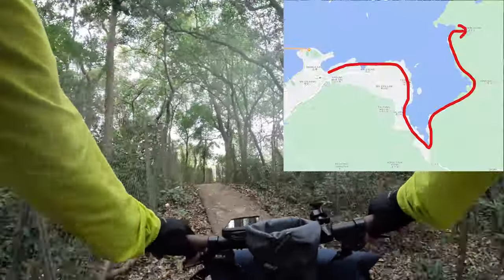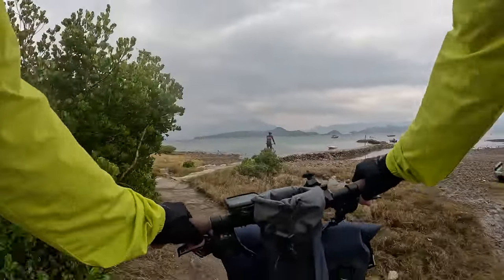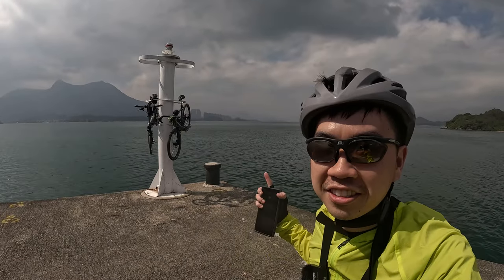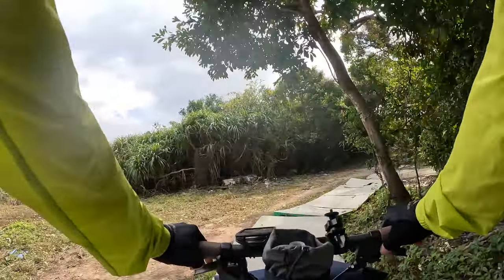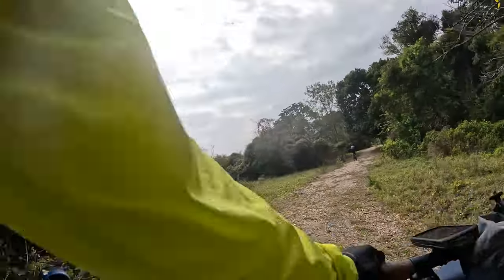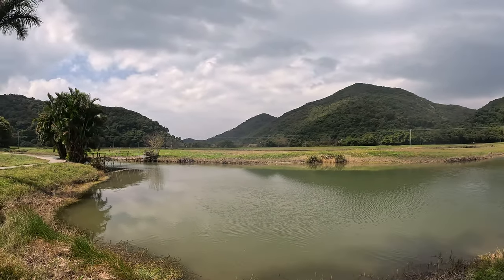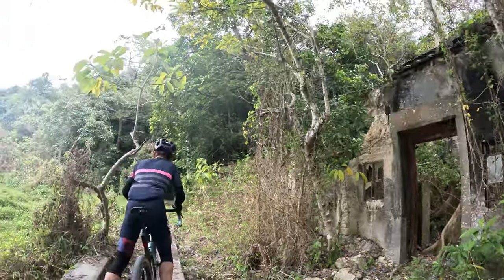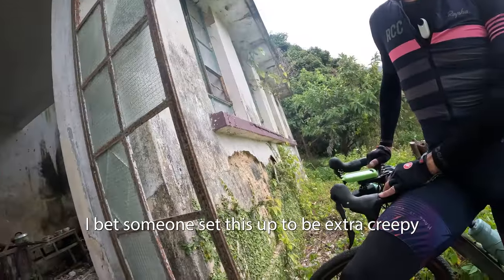Brompton Folding Bike Adventure to the Hong Kong Countryside: Sham Chung Village Vlog